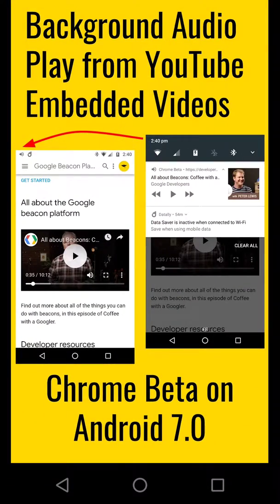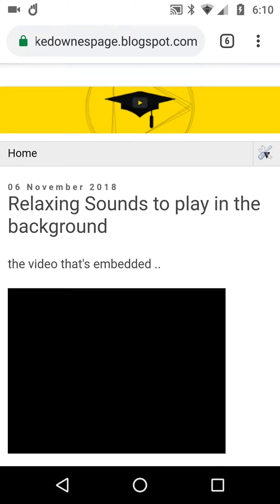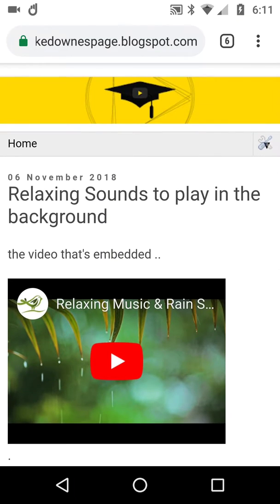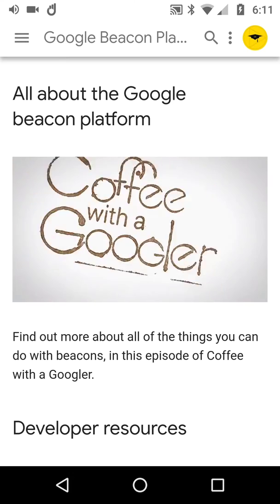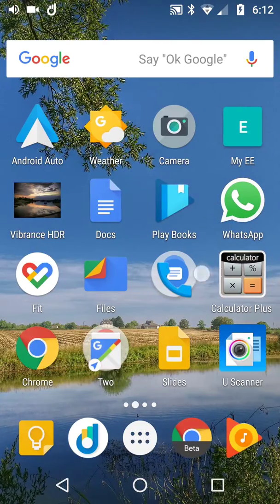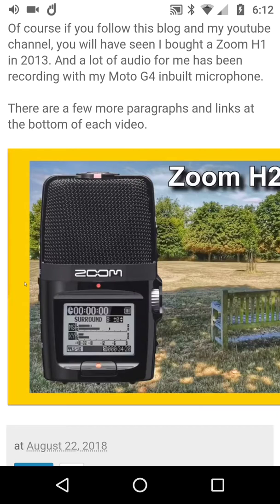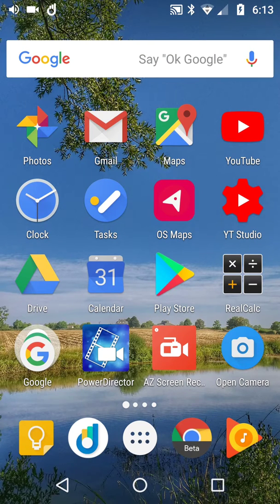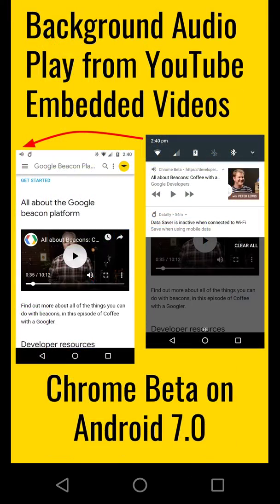Android Background Audio Play from YouTube Embedded Videos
Ever wanted to listen to YouTube but not watch? Then use Chrome and embed a video, press play and the audio will play in the background as long as you have Chrome open. Incredibly useful I would say.

Update, 7 Nov 18 - if a video will NOT play in Chrome, tap top right settings, scroll down, check Desktop Site - that will work.

In these examples, I have used blogger to embed my own videos.